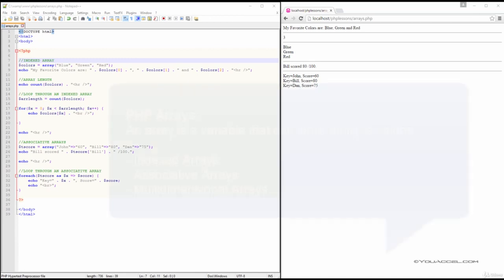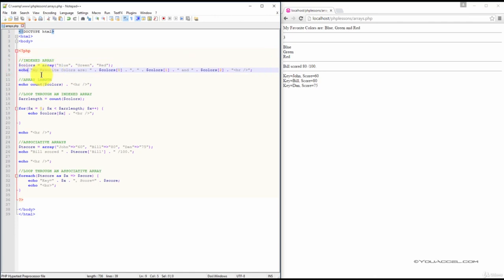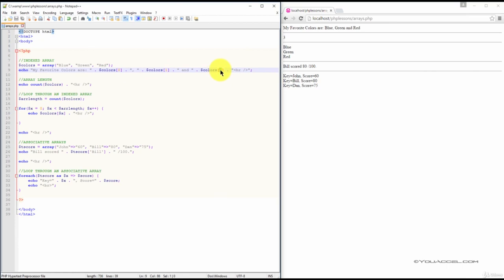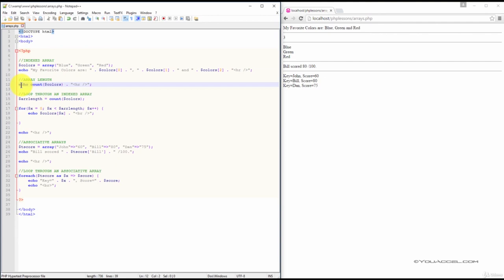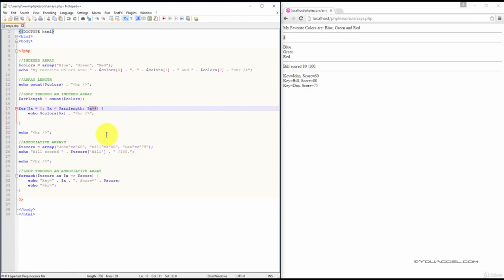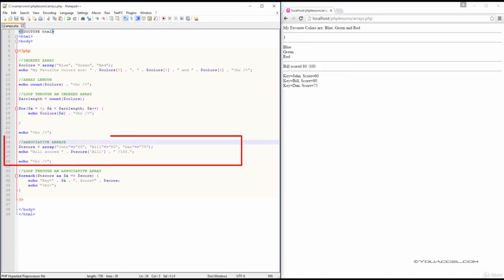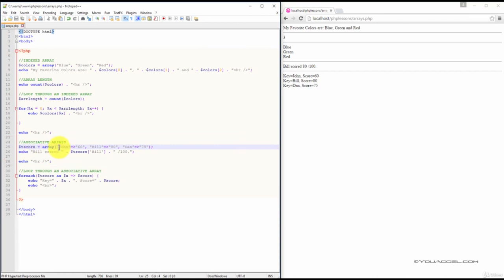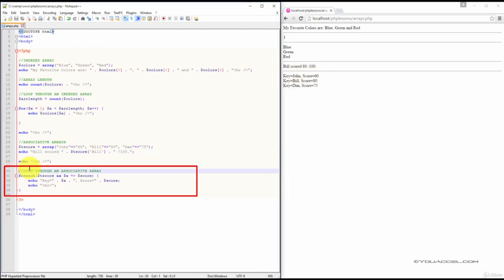22 PHP Arrays